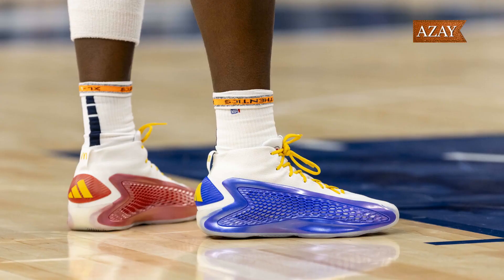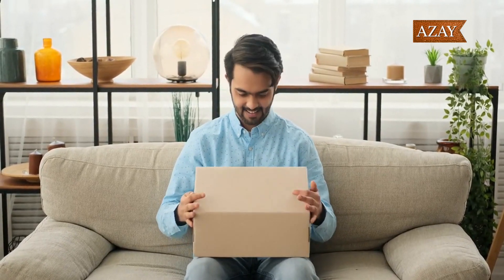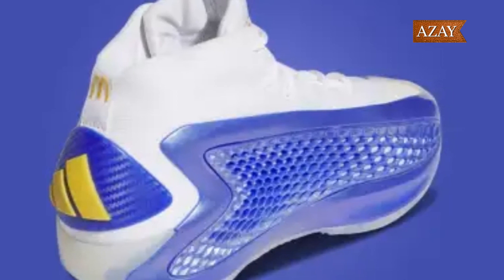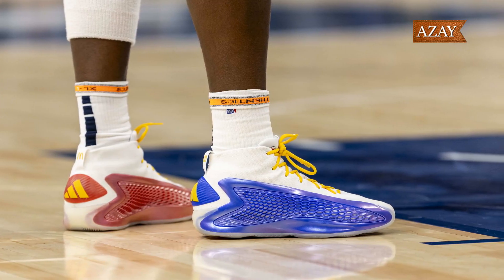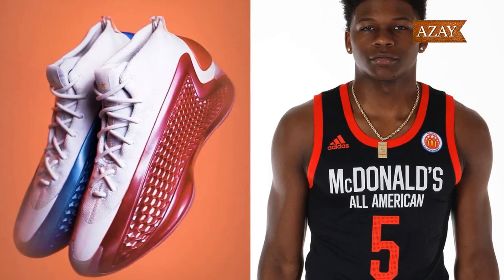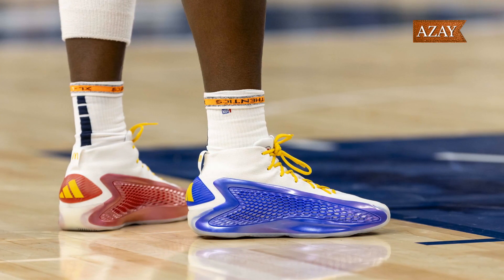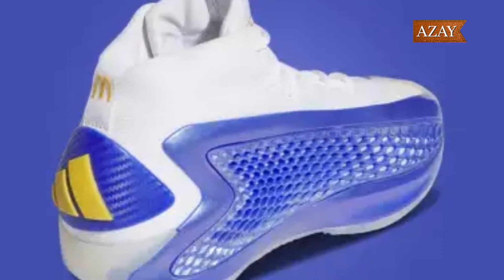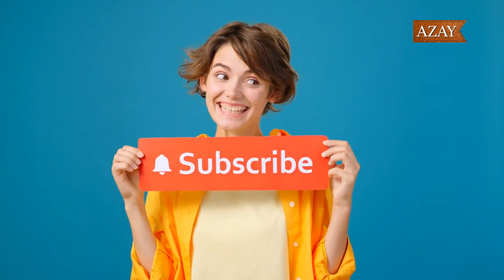Adidas AE 1 McDonald's All-American - Adidas Mcdonalds Shoes REVIEW - Azay 2024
Adidas Mcdonalds Shoes REVIEW
Welcome back, sneakerheads! In today's video, we're diving into the world of exclusive kicks with the Adidas AE 1 McDonald's All-American edition. These special shoes pay homage to the iconic McDonald's All-American Games, showcasing a unique fusion of style, performance, and history. Join us as we take an in-depth look at the design, comfort, and overall performance of these limited-edition Adidas sneakers.

From the vibrant colors to the premium materials, every aspect of the Adidas AE 1 McDonald's All-American shoes is crafted with precision and attention to detail. Whether you're a basketball enthusiast or a sneaker collector, these kicks are sure to make a statement both on and off the court.

In this review, we'll explore how these shoes hold up in terms of comfort, durability, and versatility. Plus, we'll discuss their significance within the realm of sports and sneaker culture.

So, if you're curious about whether the Adidas AE 1 McDonald's All-American shoes are worth the hype, make sure to stick around for our comprehensive review. Let's dive in! 🏀👟